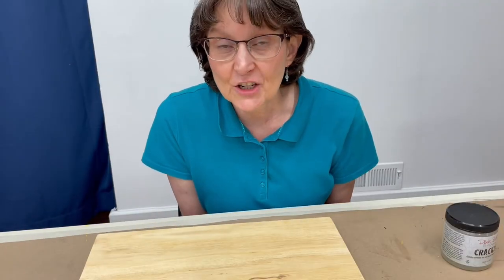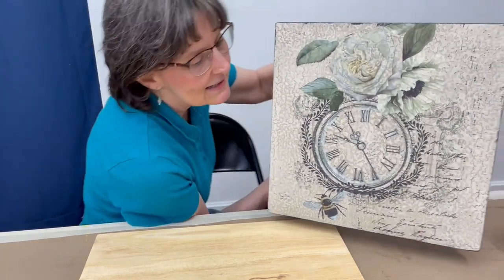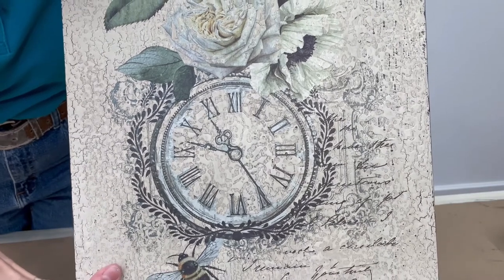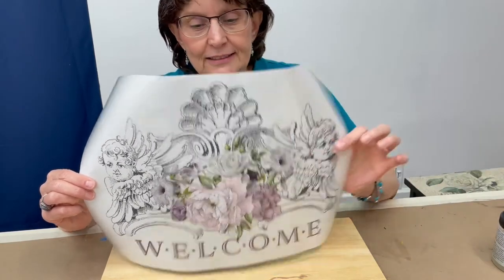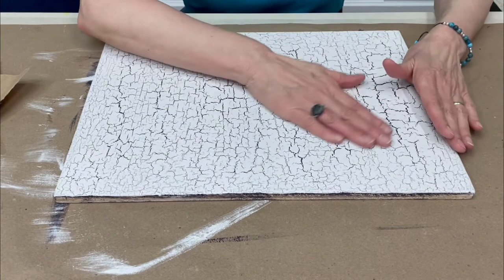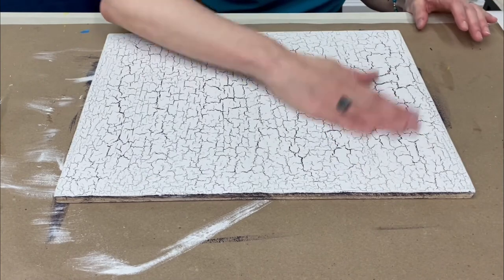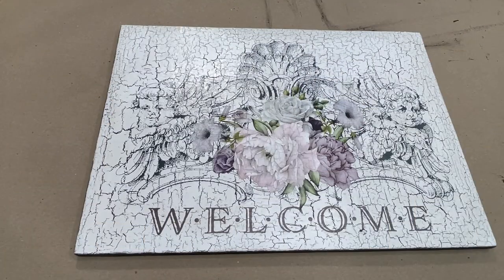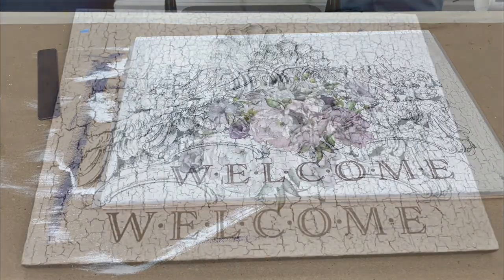How to Use Dixie Belle Paint Crackle to make an Easy Sign (Create a Sign for Your Home)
Learn how to use Dixie Belle Paint Company's Crackle Medium and rub on transfers to make an easy sign for your home! These signs also make great house warming gifts.